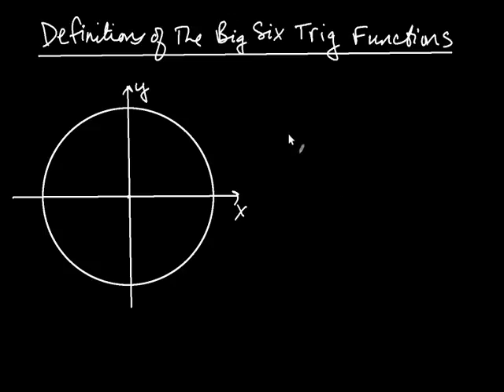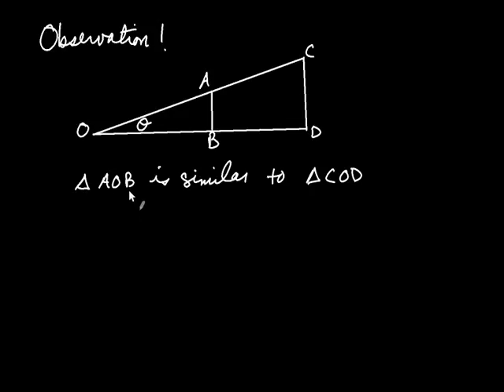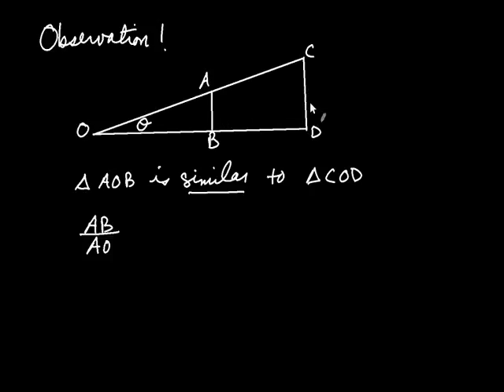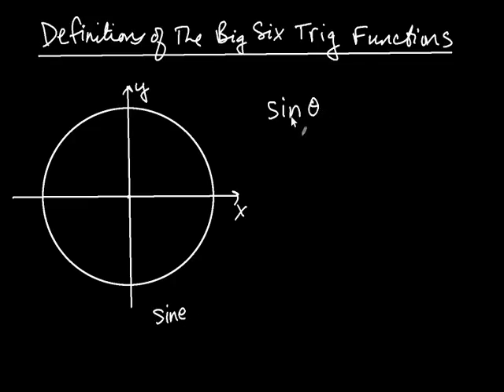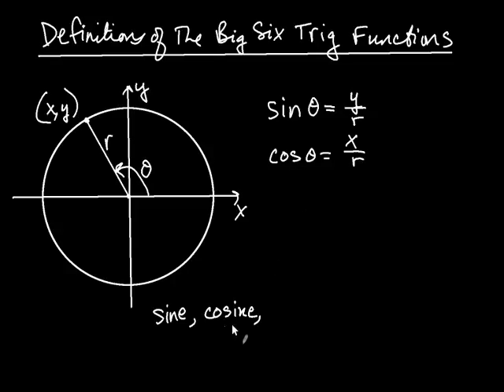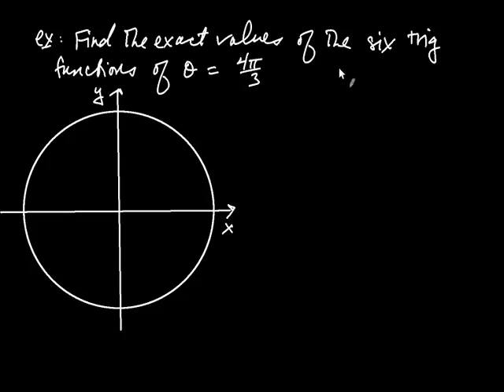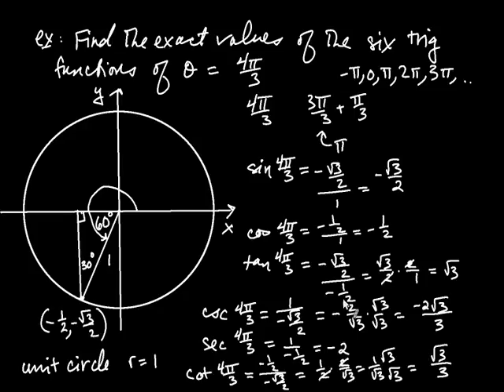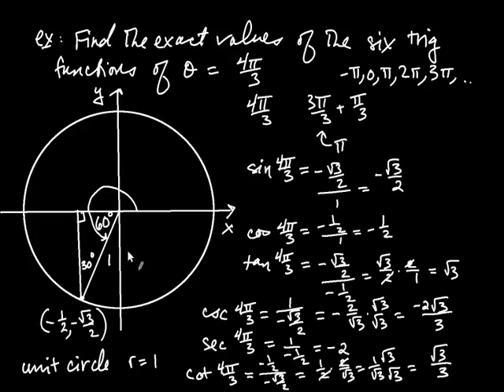The Definitions of the Six Trigonometric Functions